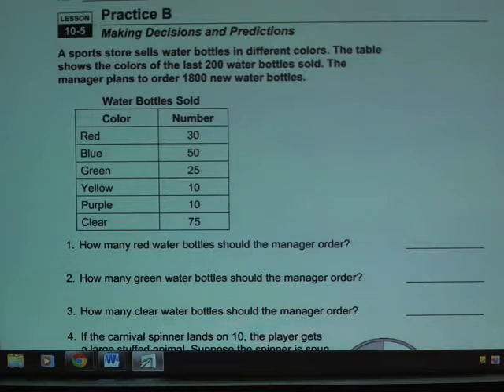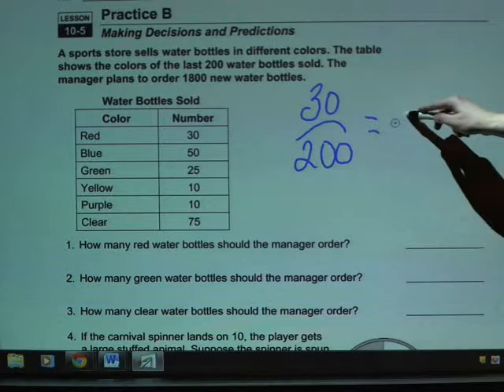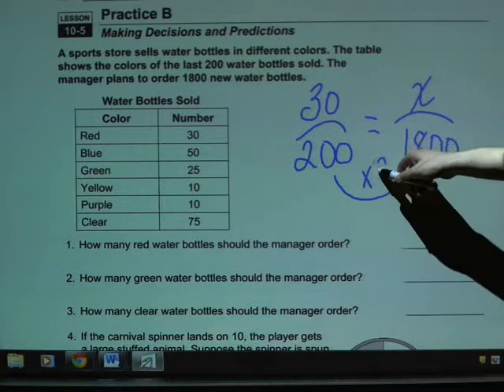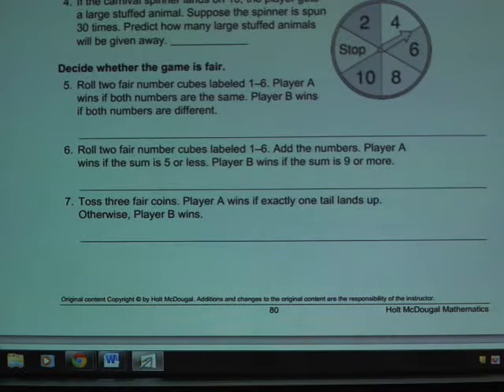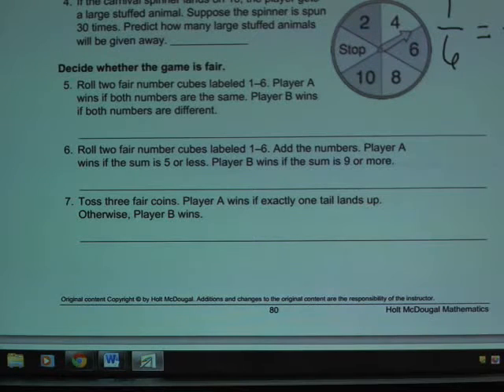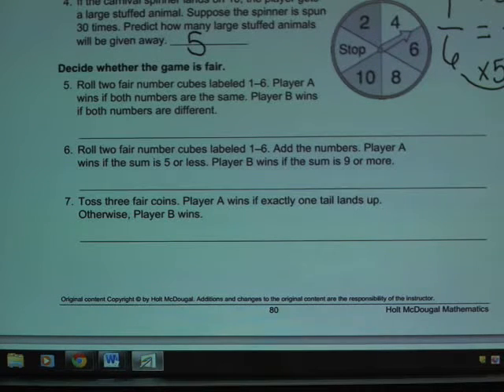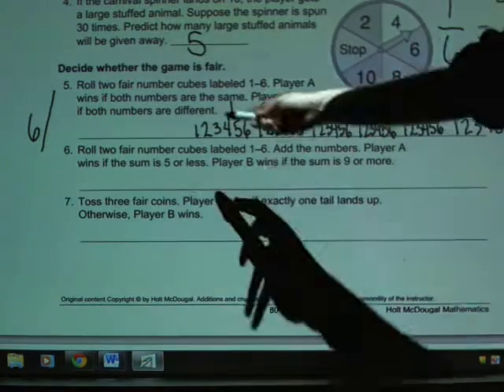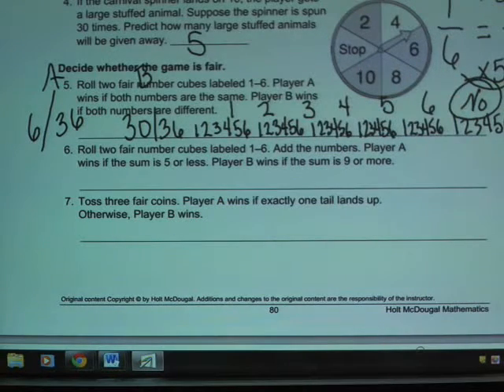Eighth Grade Homework Helper - Chapter 10 Section 5